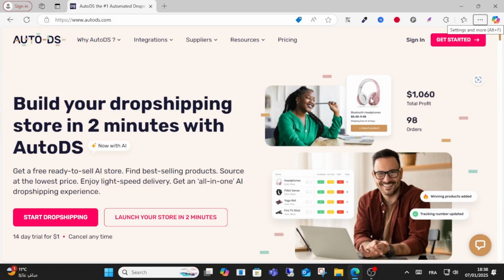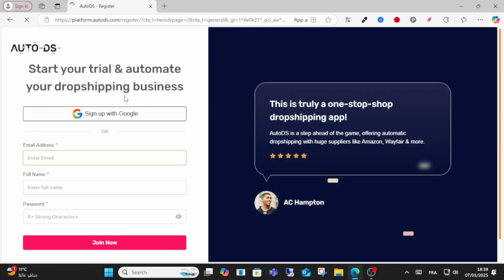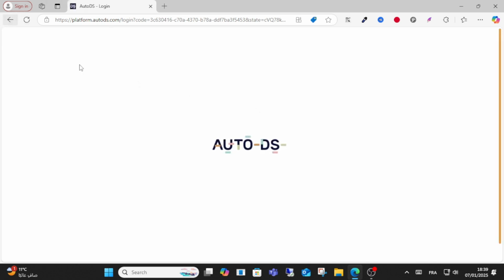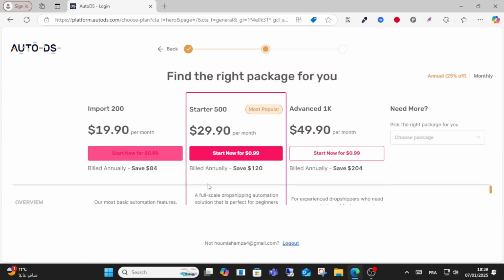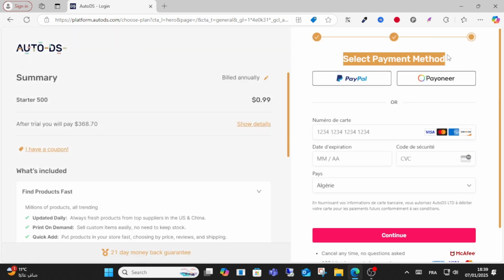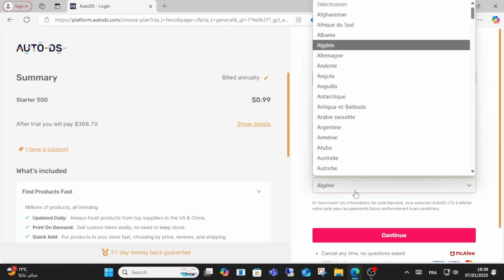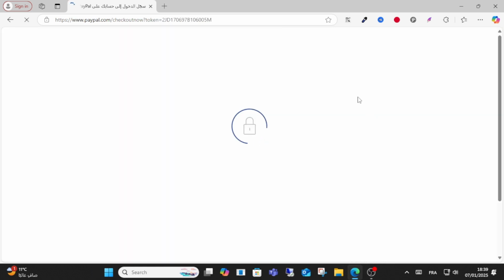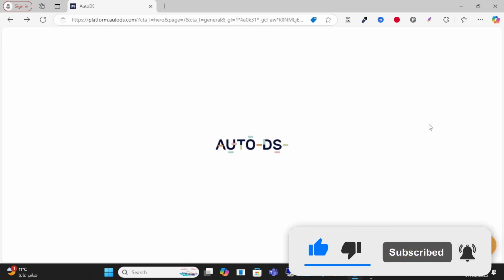How To Add Payment Metohd on AutoDs - Quick and easy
in this video i will show you how to add payment method on autods step by step